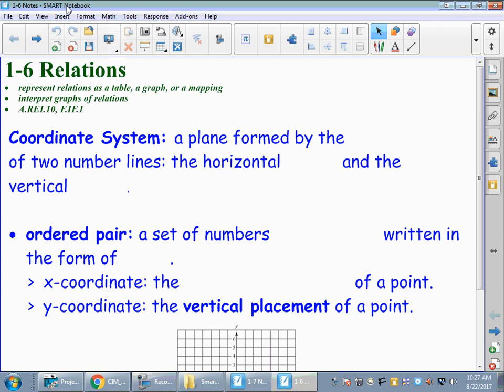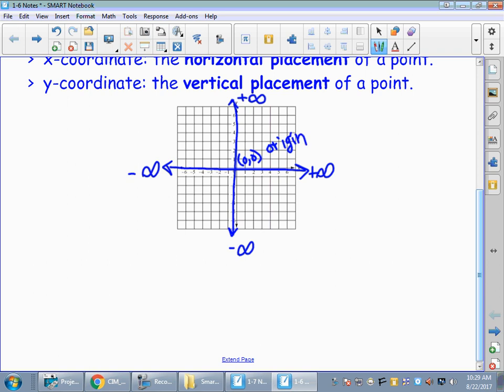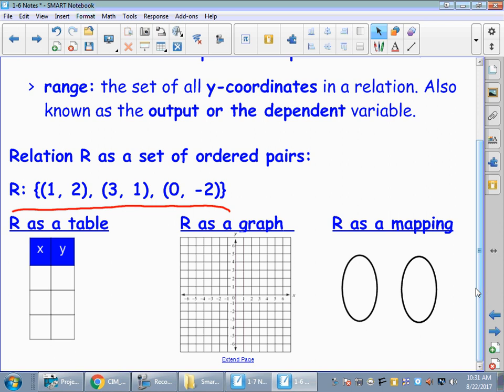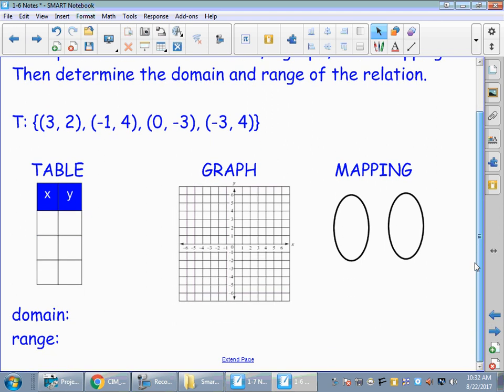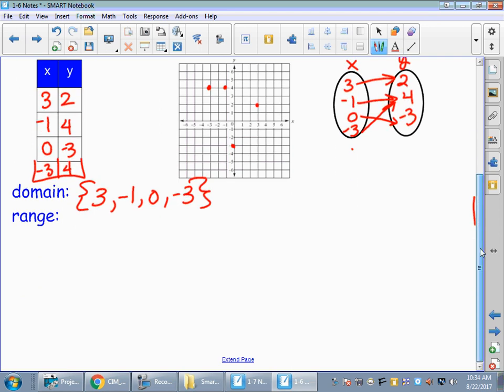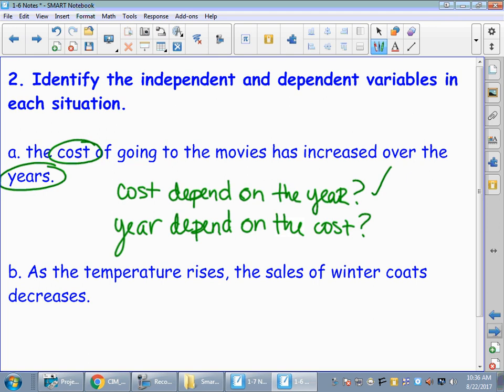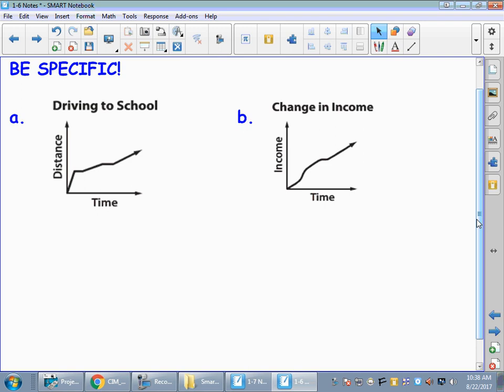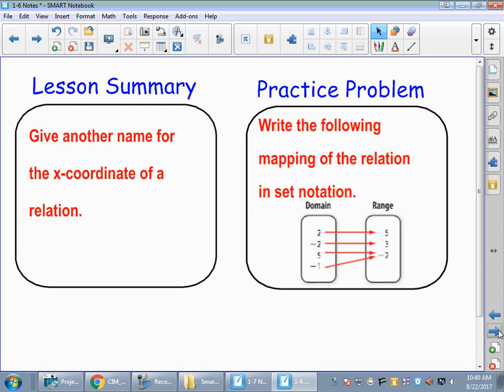1 6 Notes